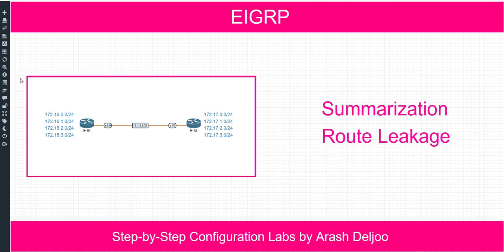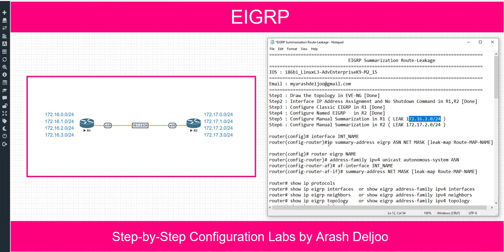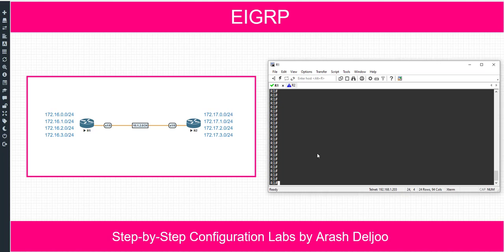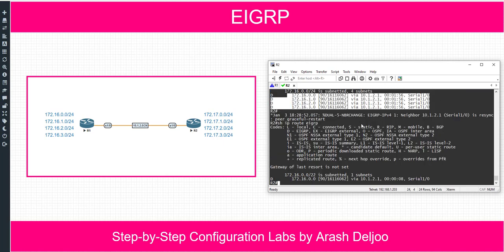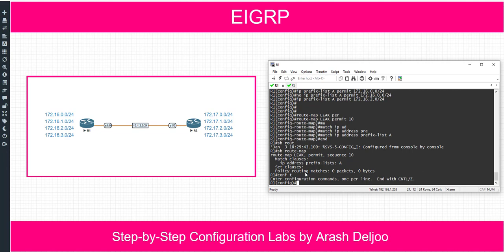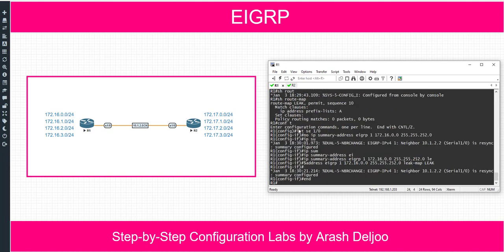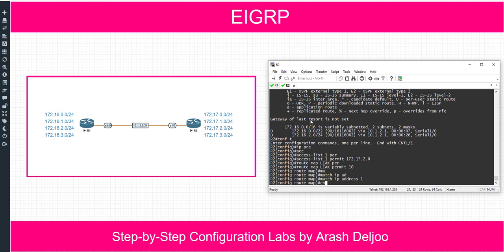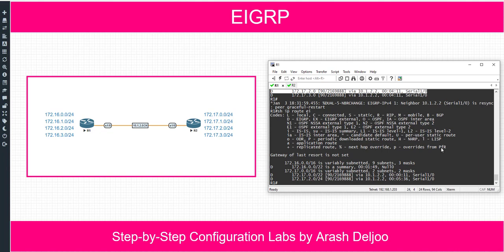EIGRP Summarization Route Leakage